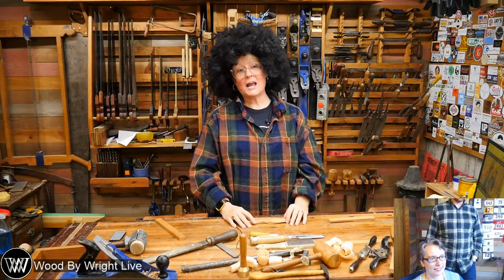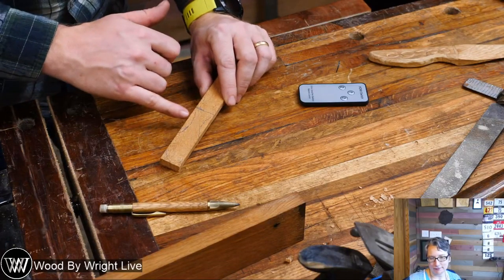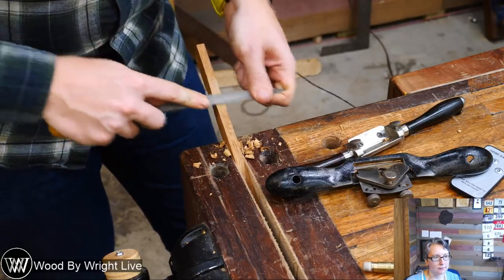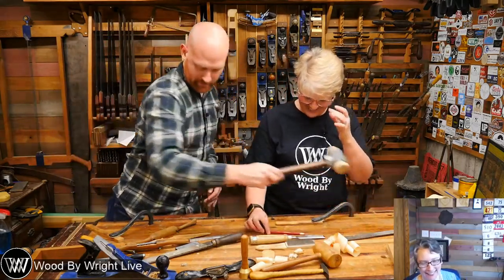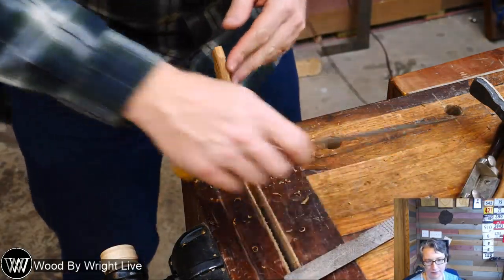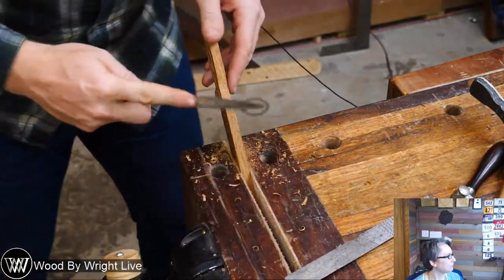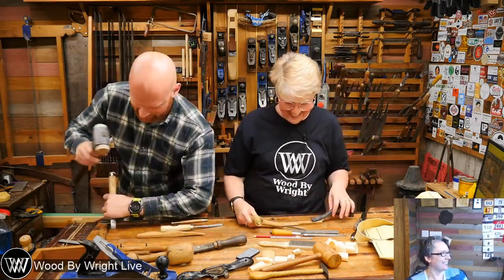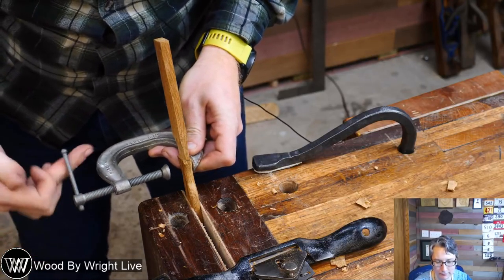Making A Wooden Letter Opener Live with Mom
My Mom and I will be making a wooden letter opener. This will be a live build you can join on and ask my wife questions while we build.

00:00:00 James Wright: What are we going to do today?
00:09:00 OneblueLagoon:  More details on rasps and files being used please! Work it in organically as they come up maybe?
00:15:00 Robert S: ​choosing white oak for the strength and rot resistance i assume?
00:18:00 Robert S​: Any tips on carving chisel brand?
00:18:00 Mike Evans​: Where did you get the holdfasts?
00:32:00 Kevin Tatum: ​is this her first time to woodwork? SHE IS doing a great job.
00:38:00 OneBlueLagoon:  Can you talk about using these techniques on items intended for use with food, out of possibly more difficult woods like olive or fruitwoods?
00:42:00 Mike Evans:  ​Can you do one out of Corian?
00:49:00 Chris Plat: ​what spokeshave is that?
00:51:00 theduck​: Ask James if that spoke shave is the one where you can set the one side with less blade?
01:05:00 Make Brooklyn: ​ Was he wearing a cape at the time?
01:08:00 kelley rea​can:  you tell us a story your mom doesnt know about
01:09:00 Tim Cheatwood​: Does Jason do woodworking as well? is this a family art?
01:10:00 wortheffort​: What tool in his shop are you tempted to guilt trip him for?
01:12:00 Mom, did you be confused, when he told you "I want to work with Tools mostly older than 80 Years" ?
01:12:00 Grandadz Forge: ​What was his favorite dish?

Chris Hertzog -
Kyle Prince -
Travis Reese -
William Fleming -